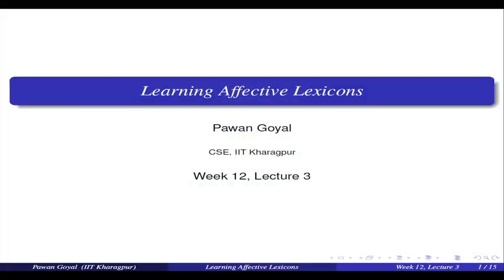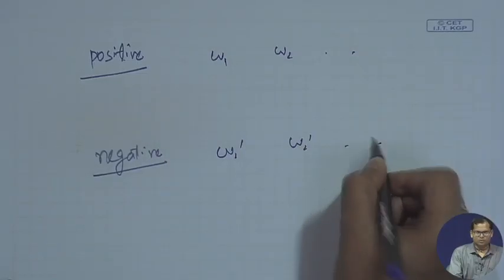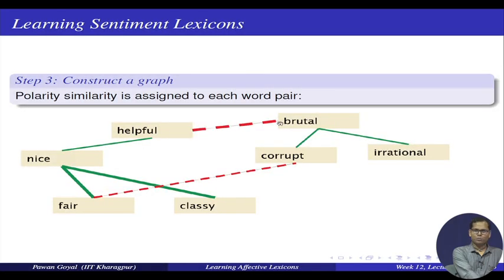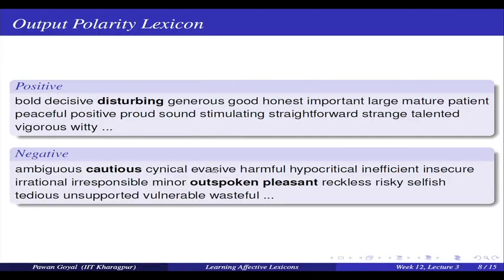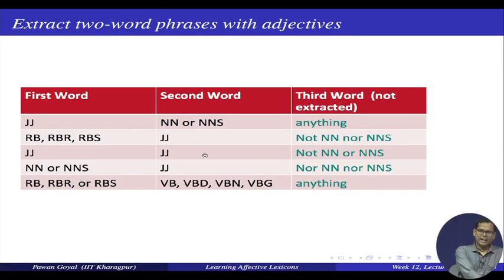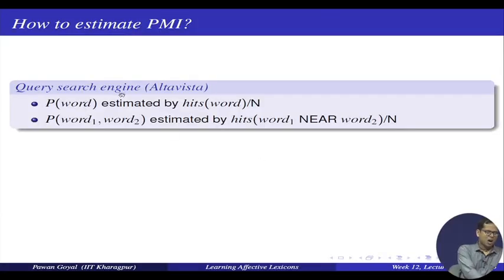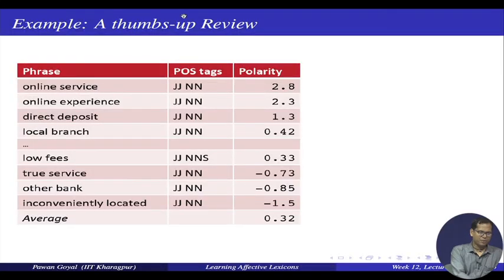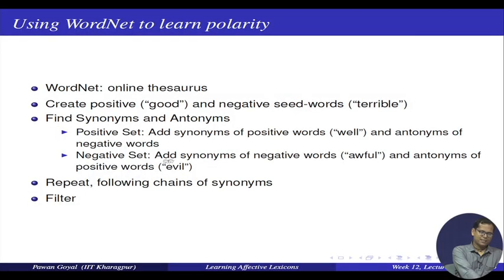mod12lec58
To access the translated content:
1. The translated content of this course is available in regional languages.
 2. Regional language subtitles available for this course
 To watch the subtitles in regional languages:
 1. Click on the lecture under Course Details.
 2. Play the video.
 3. Now click on the Settings icon and a list of features will display
 4. From that select the option Subtitles/CC.
 5. Now select the Language from the available languages to read the subtitle in the regional language.